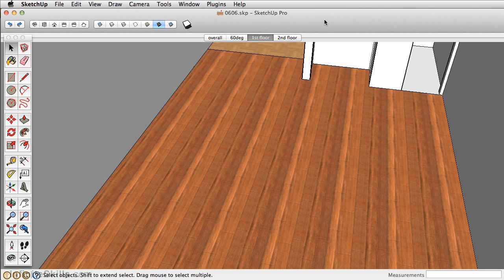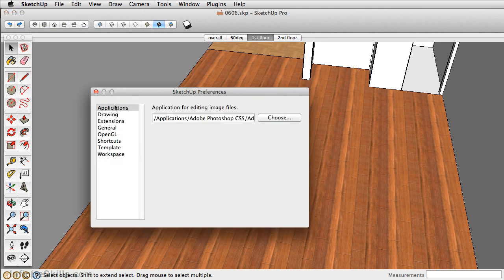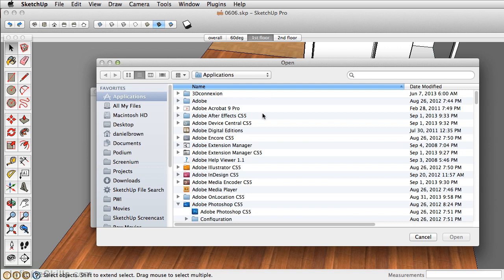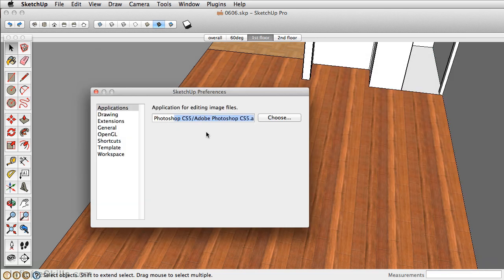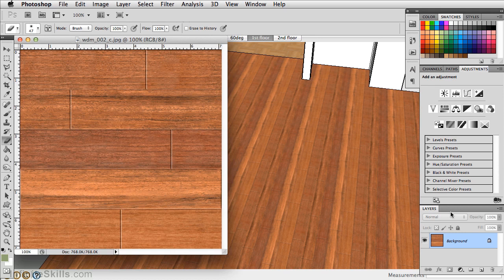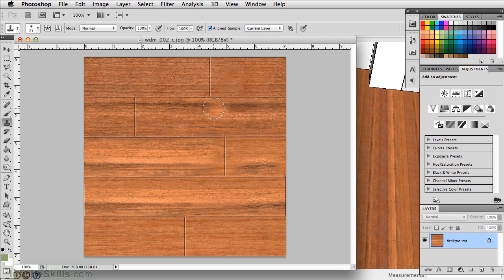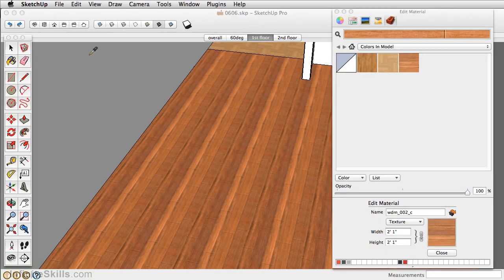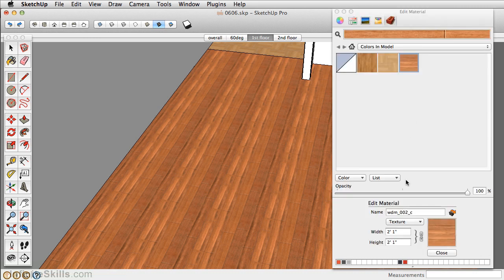تيكستشرز 7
كل الحقوق محفوظه ل انفنيتي سكيلز
ليش لي اي فضل في هذا الفديو سوا نشره